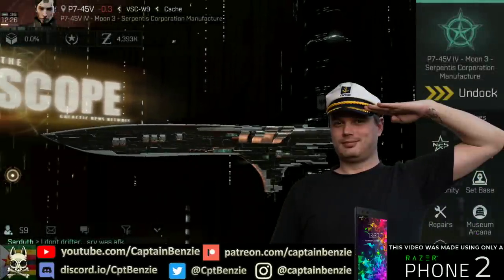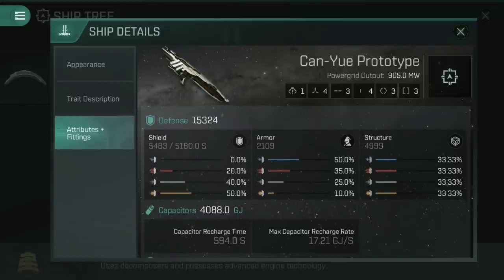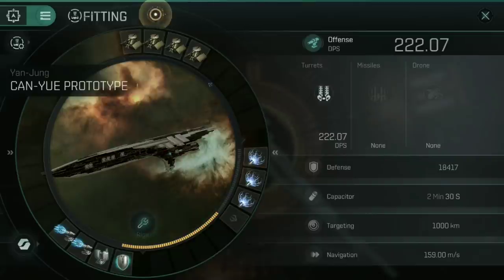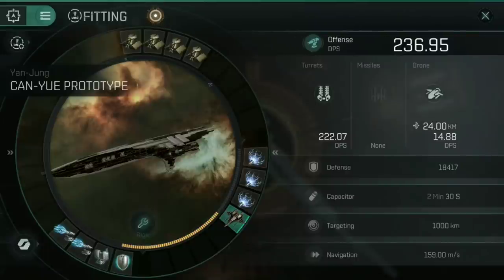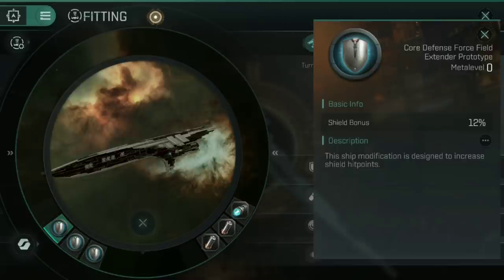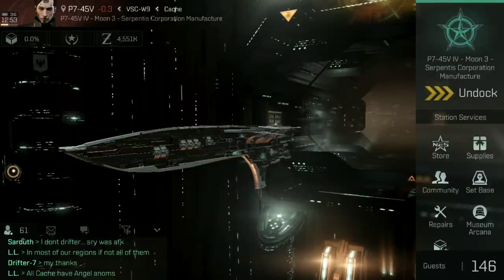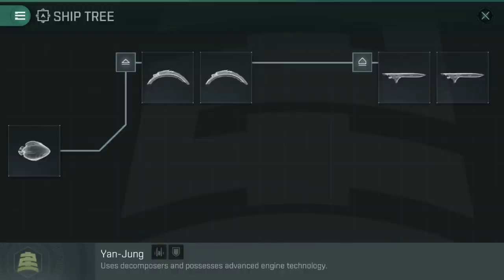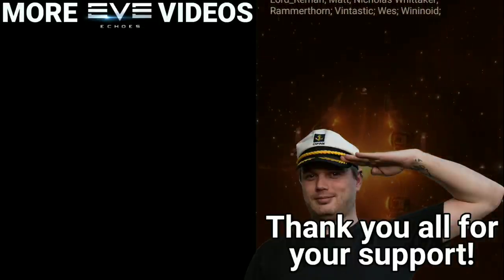How CAN-YUE Fit Your FREE Battlecruiser?! || EVE Echoes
For those with an Omega Subscription, the Day 30 Login Reward is a Canyue Prototype Battlecruiser! This free ship is astonishingly powerful, doesn't require any combat skills to pilot, and can be fitted for almost no cost at all!

0:00 Introduction
2:19 Can-yue Prototype Stats
6:17 Basic Fitting Guide
16:27 Going Further
18:48 Can-Yue Mainline